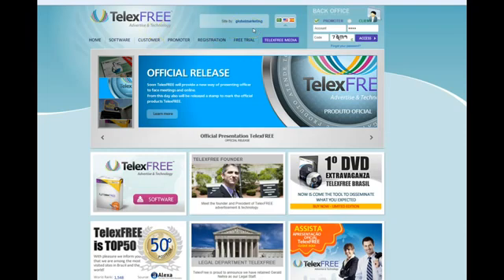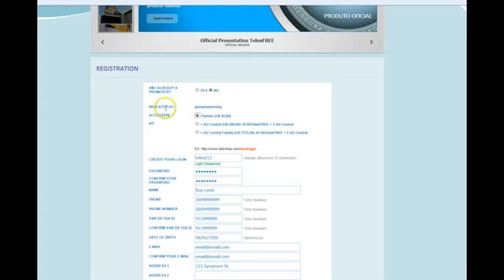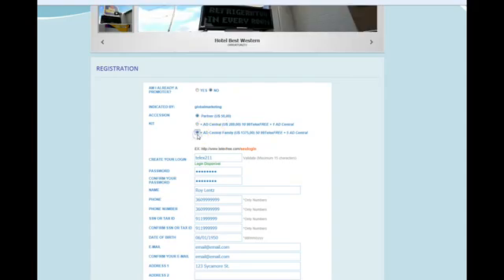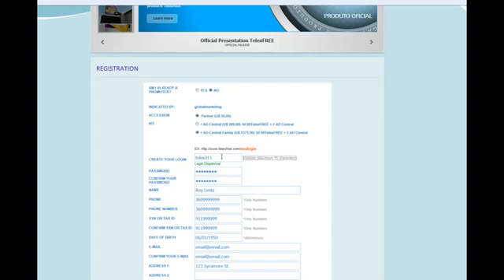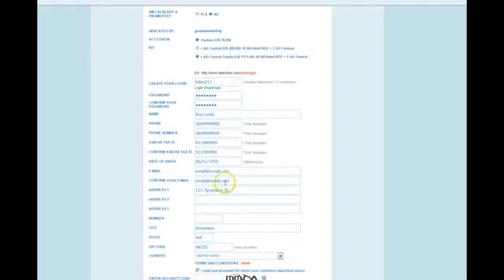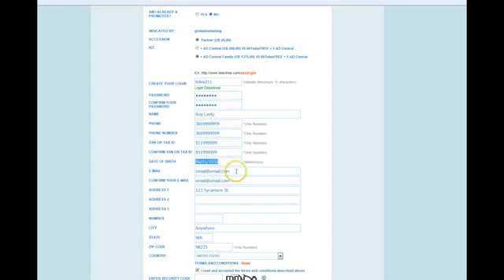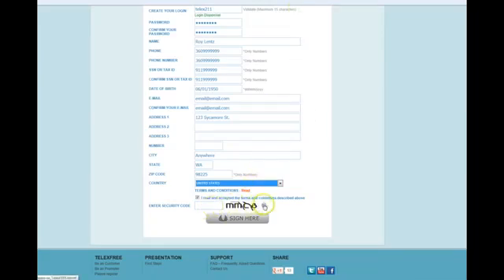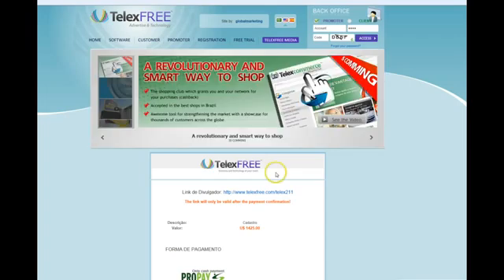TelexFREE Training - How To Register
A step-by-step guide on how to register a new member to Telexfree. If you have questions, please get back to the person who shared you this video.

Telex FREE Highlights

If you have ever made great income online or no income online, you need to look at the power of the income potential that is provided in TelexFREE and TelexCOMMERCE. Maybe you were lucky and attached to a previous online opportunity, where massive amounts of money were being made in the industry of referral based and internet based marketing. But what often happens? The company disappears without warning and with all of your money held like a hostage in the back office of the program.

Not any more, not with TelexFREE and TelexCOMMERCE. Pay is reliable, it is weekly, it consistent, and it is deposited directly to your bank of choice. You will now have the liberty awarded to you that you deserve. You will have assurance with TelexFREE and TelexCOMMERCE. You will get your bills paid, because of the weekly and reliable steady and weekly income!

Were you in one of those companies, where you woke up one day, and like a HOT FLASH...the company was gone in an instant! Not here! There is long-term stability here. Why? We have a joint venture agreement with the largest hotel brand in the world and as we participate in that agreement, we the Promoters, will be guaranteed 572 weeks of weekly pay. Yes, think of that...your next 11 years you will be receiving paychecks because of your participation with TelexFREE & TelexCOMMERCE and Best Western Hotels.

(Please join under the person who shared you this business)

We have done our due diligence with TelexFREE and TelexCOMMERCE and it is a great company. It is well capitalized. It has a long track record. A proven management team. A vision. And a roadmap for a promising future for the next 15 years and beyond.

TelexFREE & TelexCOMMERCE pay you to post 5 ads per day to advertise their products and services. One of their popular services is their international long-distance mobile-to-mobile service plan.

That's right post 5 ads per day and earn $100.00 EVERY WEEK! So if you were to post 50 ads per day, you would be awarded $1000.00 EVERY WEEK! And as you work with our exclusive team and learn to teach others to do the same your income will EXPLODE! People, just like you, are earning $100,000.00 on a consistent monthly basis, and some are even earning it on a weekly basis! (Yes, I have proof for you, that it is being done on a weekly basis).

Working exclusively with our group and using our push-and-play marketing systems , we will show you how to maximize your earnings with the:

Ad Placement Bonus
Fast Start Bonus
2% On Your Team's Consistent Ad Placement
90% Retail Bonus
Cycling Bonus On Binary Compensation
Tips On How To Maximize The 6 Compensation Plans
Infinity Bonus (with our strategy)
Monthly Residual Earnings On Products For 5 Levels
Share in 2 Global Pools (we show you which you want to enter 1st)

We have the system. We have the strategies. We have the tools.

You don't need to look anywhere else, seriously. We are the fastest growing group and produce the most success stories of any other team in the company worldwide. (Yes, we have the proof for that too!)

So, if you want results, and you want them fast!

Get started today, join the link next to this and one of our Elite Support Members will get in touch with you right away. Don't wait this is a contract income, where we will show you how to earn daily income, not just weekly.

This is a REAL Company!

With a REAL Product -- not some membership or ad package purchase

That has REAL weekly and RELIABLE and STEADY...WEEKLY income!

BE HAPPY and EARN like US...we'll teach you everything we know!

We have the best SUPPORT & SYSTEMS on the planet (yes, we have proof of that too!)

Telexfree review
Telexfree review site
Telexfree review complan
Telexfree review presentation
Telexfree training
Telexfree compensation plan
Telexfree scam